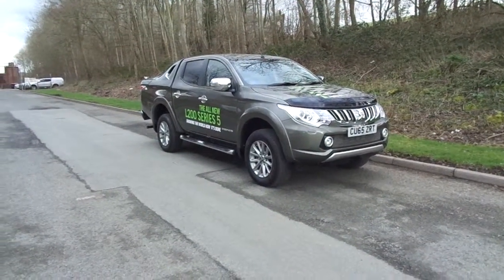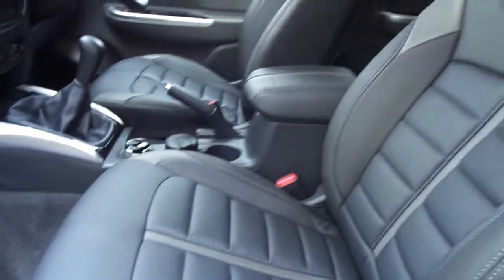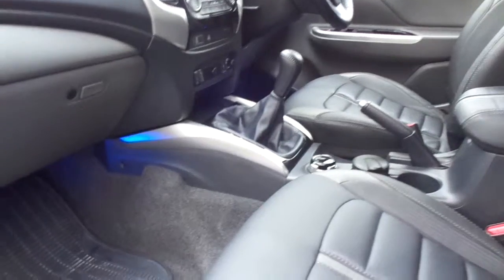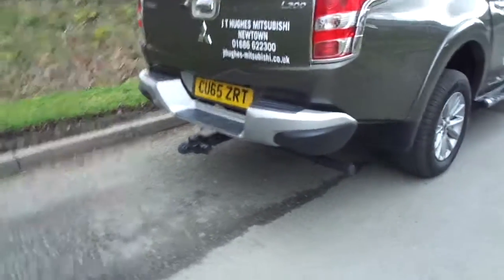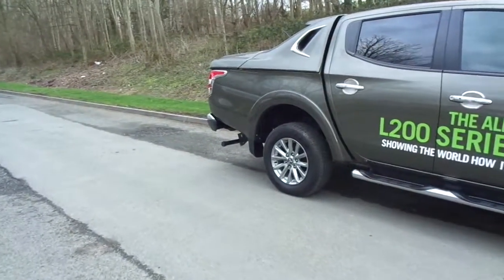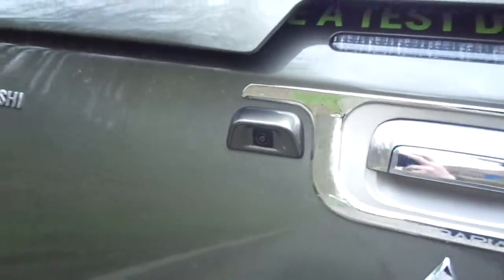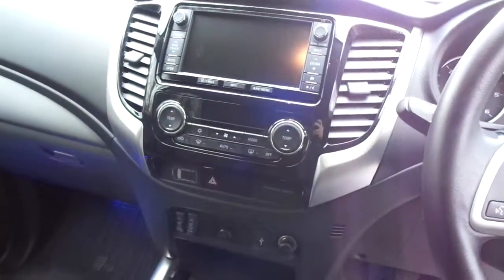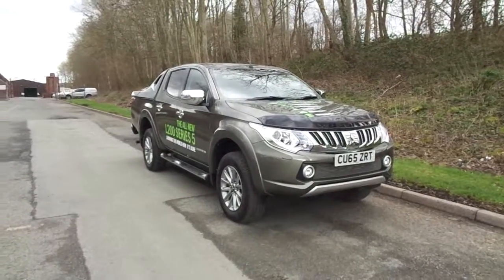CV65ZRT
Mitsubishi L200 Barbarian